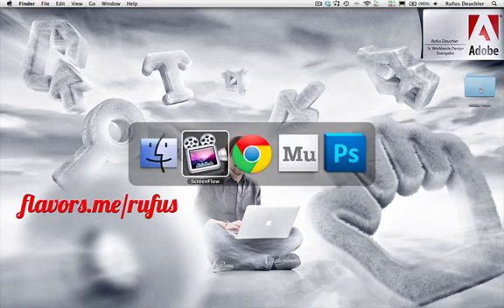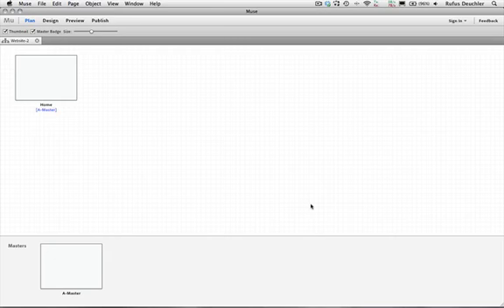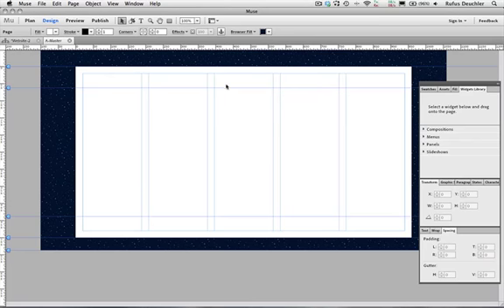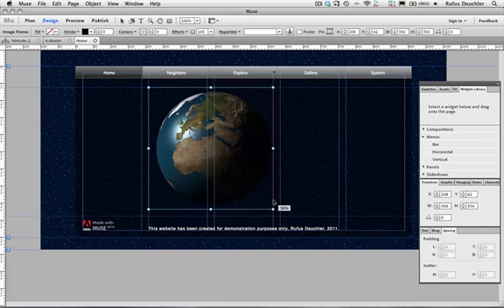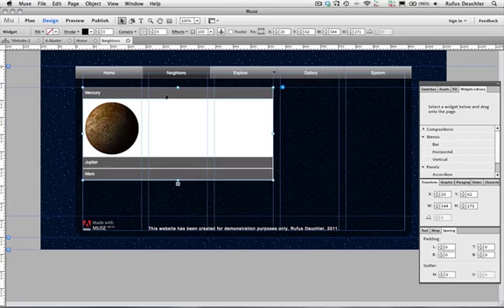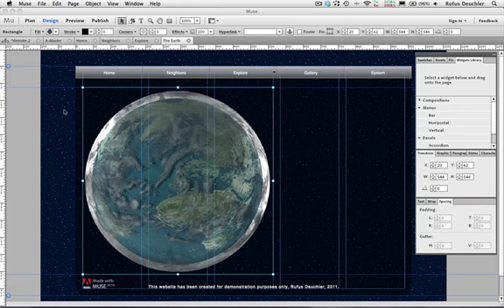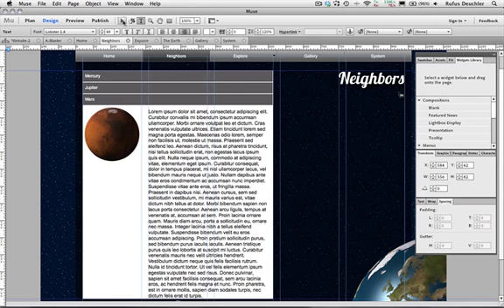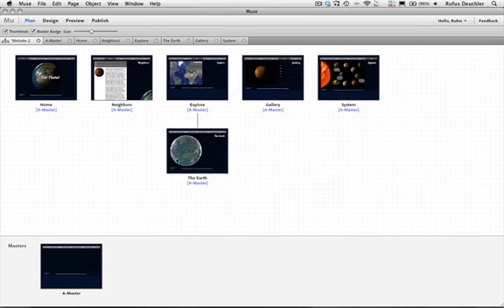The Adobe Muse workflow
This video will show you how to create a website using Adobe Muse (Code Name), from the initial idea to the published site. The whole workflow.